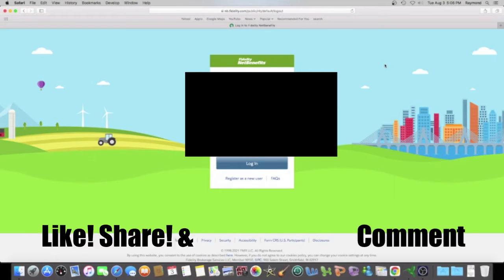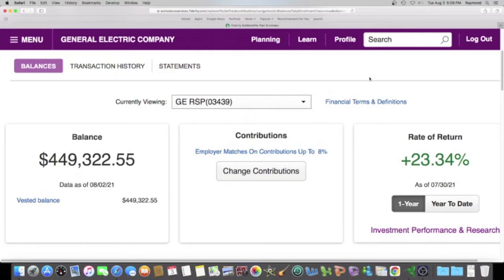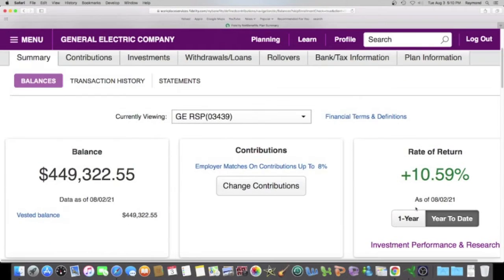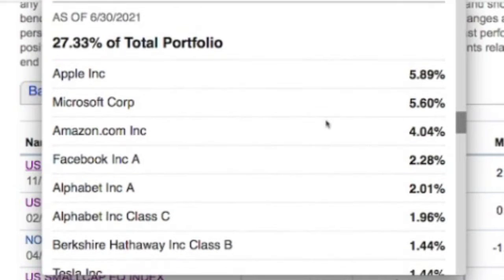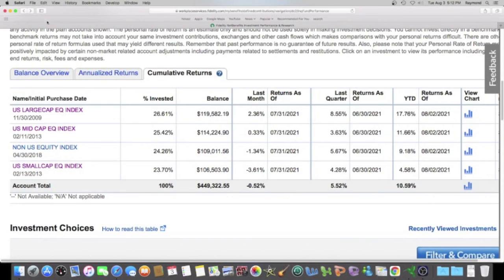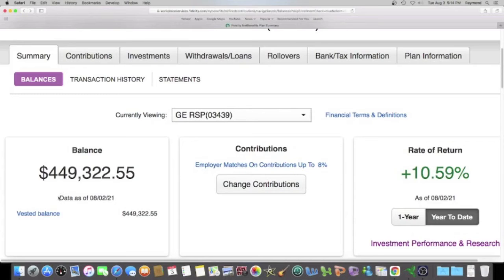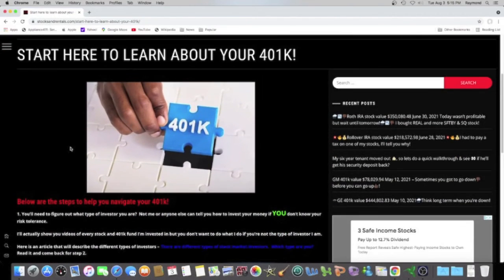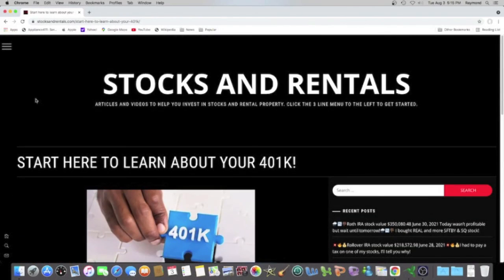GE 401k balance is $449,322.55 August 2, 2021💰You can do it too!💯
00:00 Intro
01:15 401k value & rate of return
01:51 Profit/loss YTD
0
2:30 Best performing fund & investment changes
03:34 Profit/loss in the last two months
05:29 How can you learn to invest in your 401k?

There’s no reason why you can’t get money too.

I show you every 401k fund I own!

It's all free, why would I try to get money from you when I'm showing you that I make my money in the stock market and rentals I own?✊🏿

If I can do it, you can do it better!

and find a ton of videos and articles to read like how to buy and sell stocks and funds in your 401k and while you’re there, you can download a free rental lease, inspection report, and rental application if you want to become a landlord.